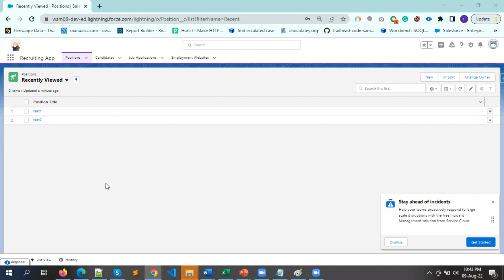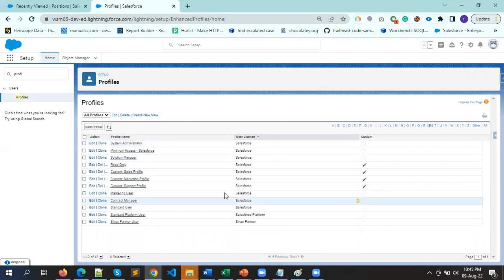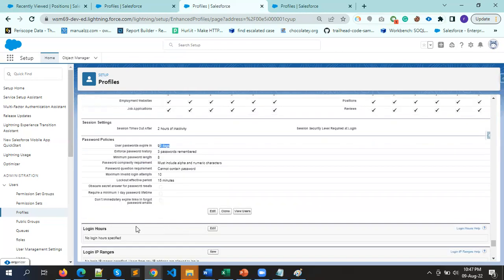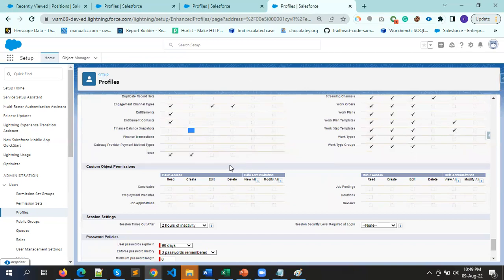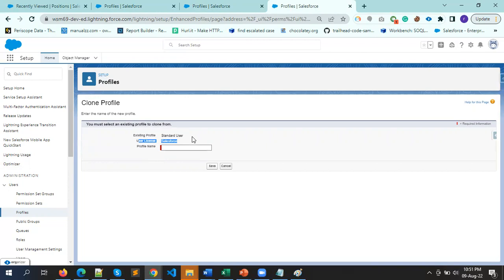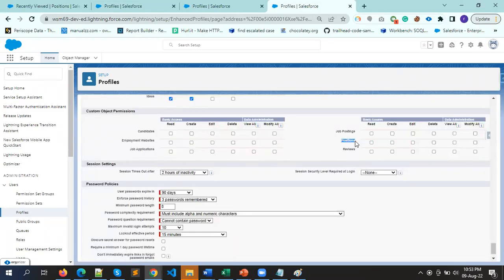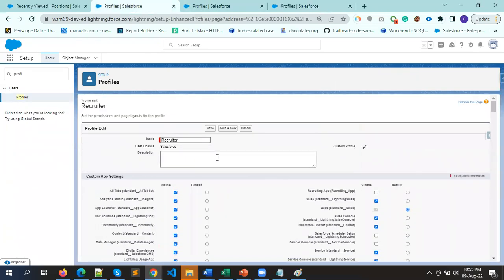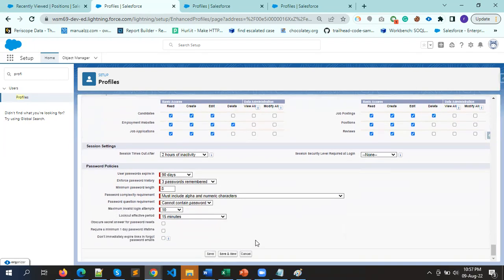How to create a Profile in salesforce?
Profile: a collection of permissions and access rights for a user including CRUD permissions. A user must belong to exactly one profile.